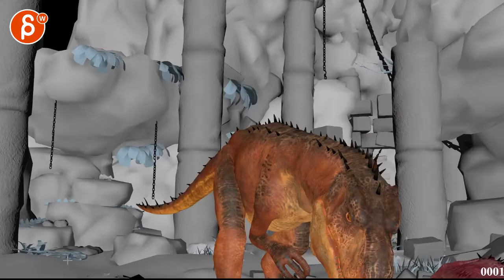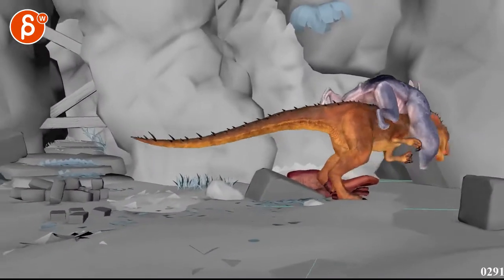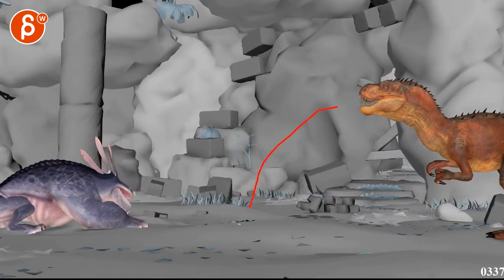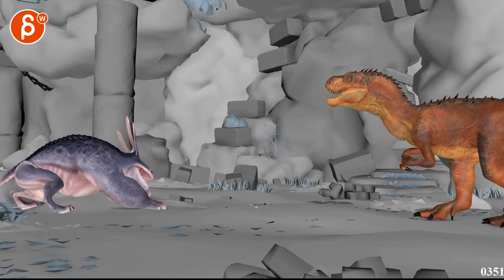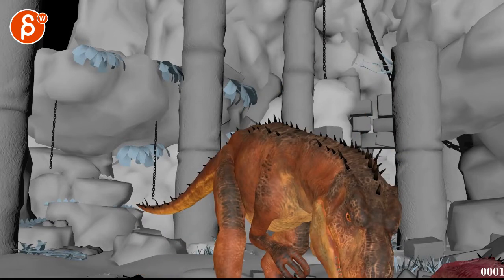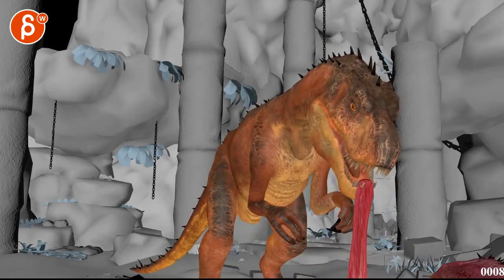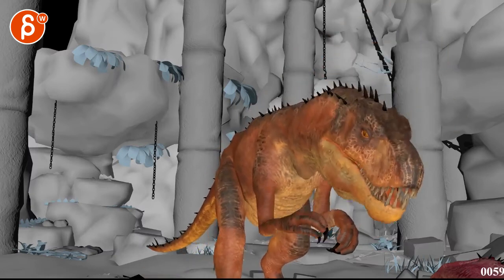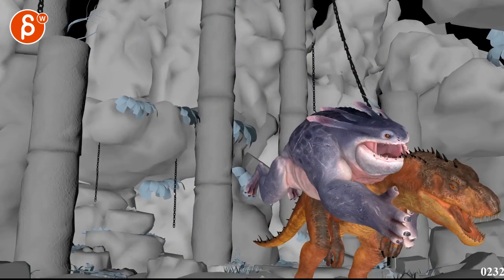Animation Workshop Konstantinos Zacharakis #8